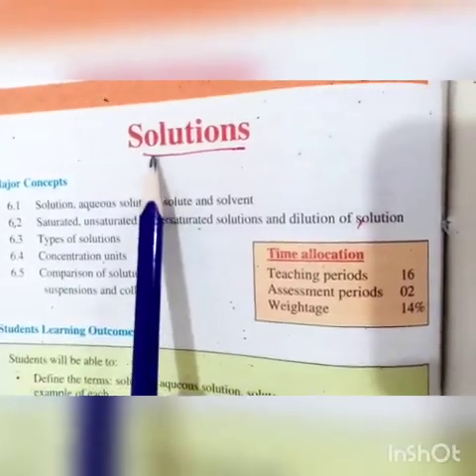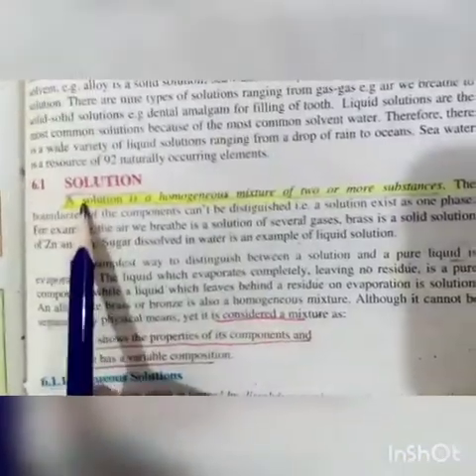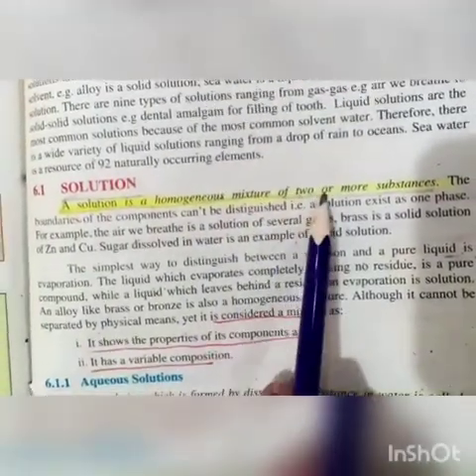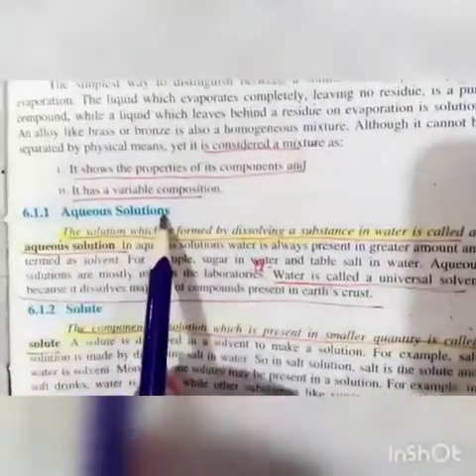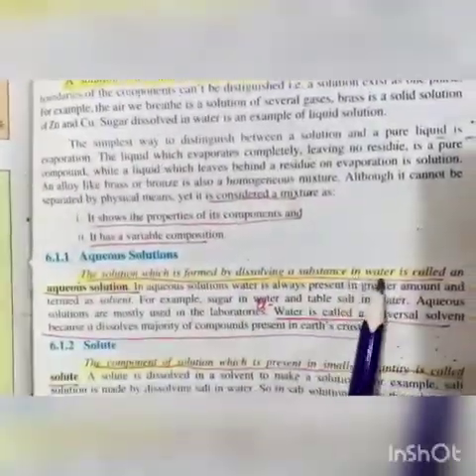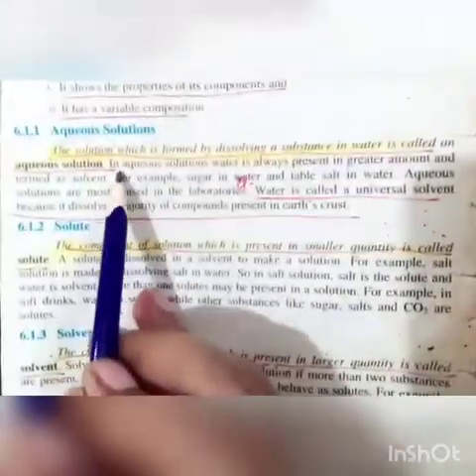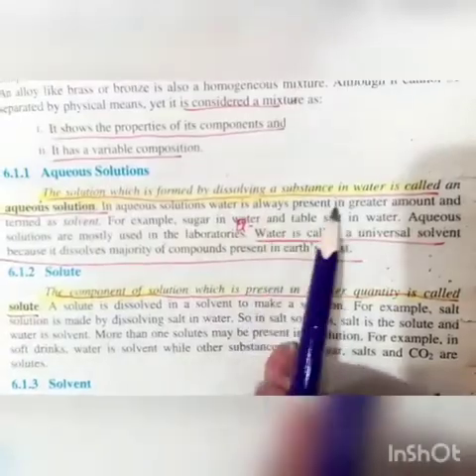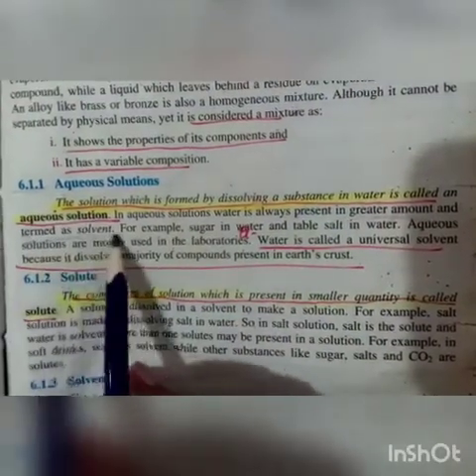Solutions, Revision of Full Chapter No.6, 9th Class Chemistry